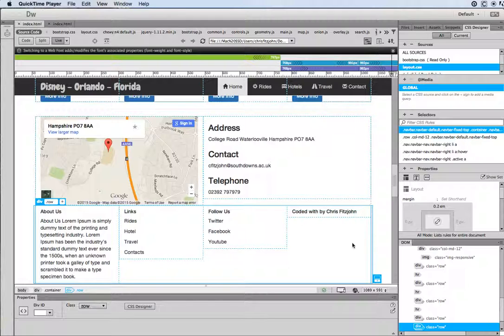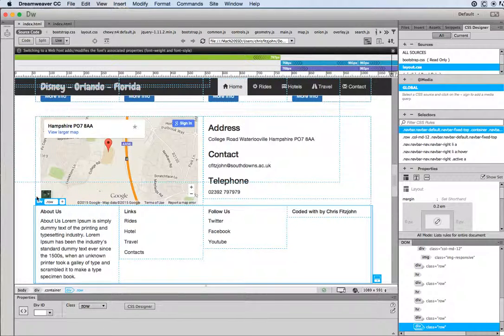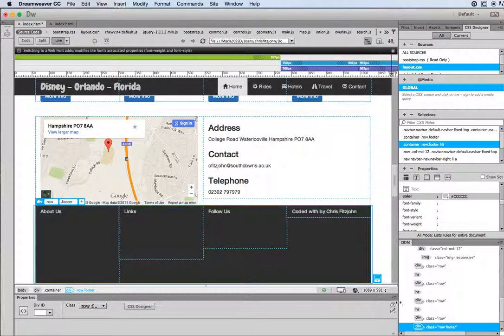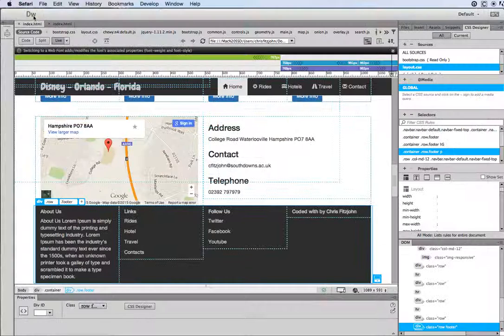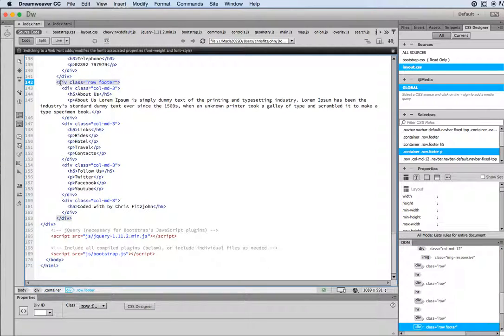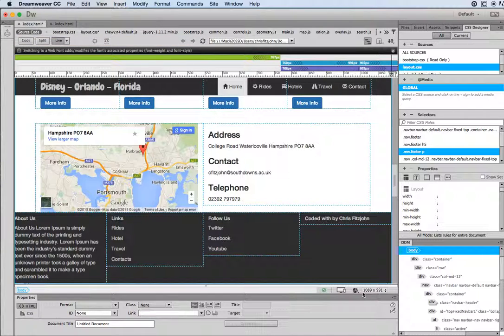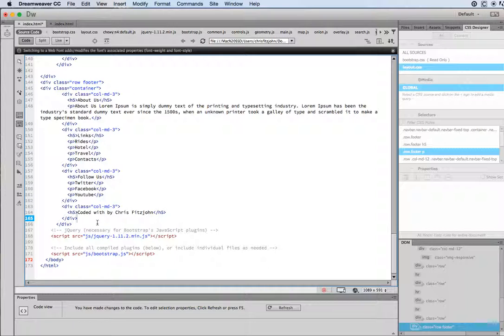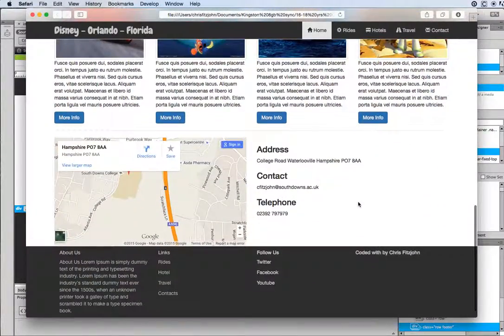Bootstrap - styling the bootstrap footer